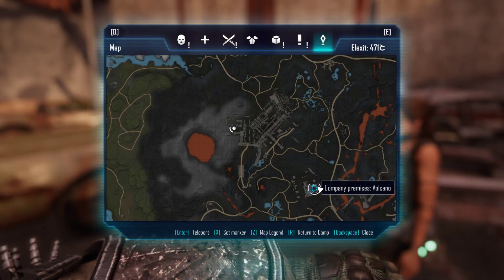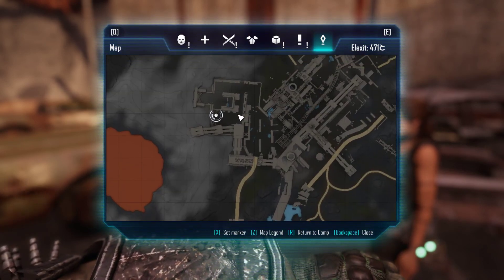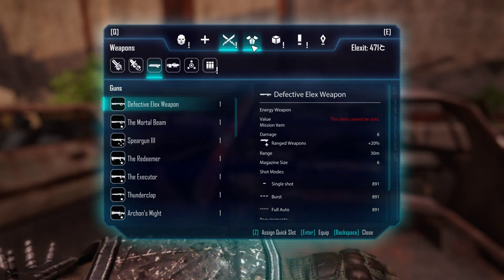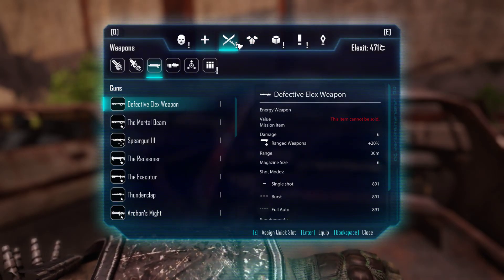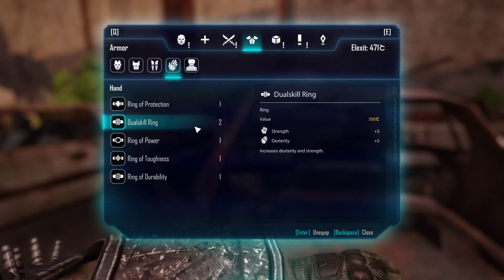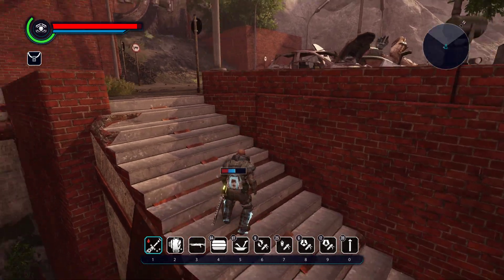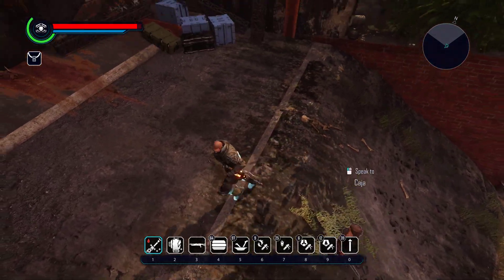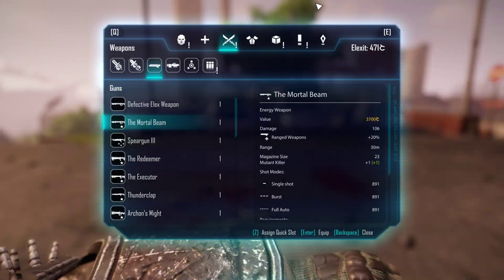ELEX Guide - Dualskill Ring 2nd location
Ring Stats:
Strength +5
Dexterity +5